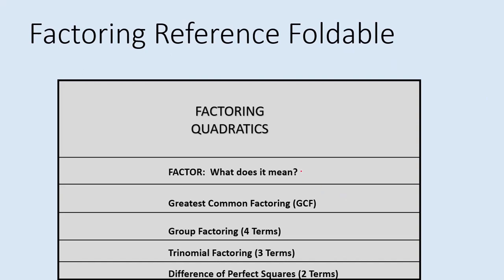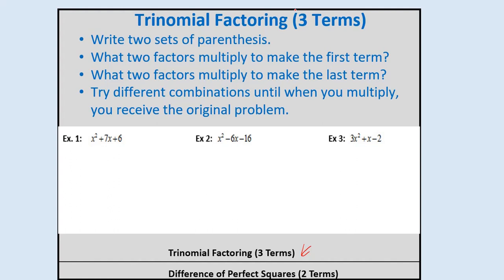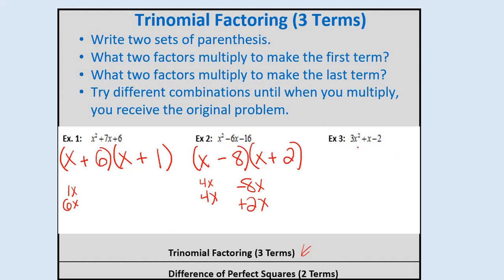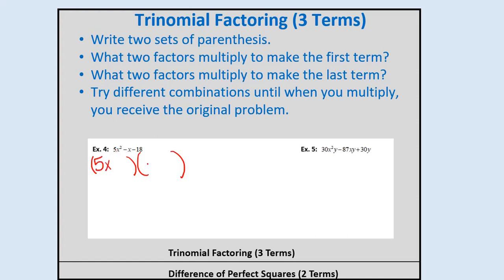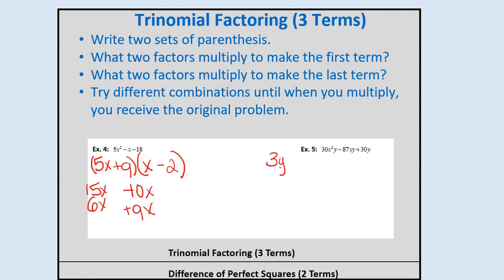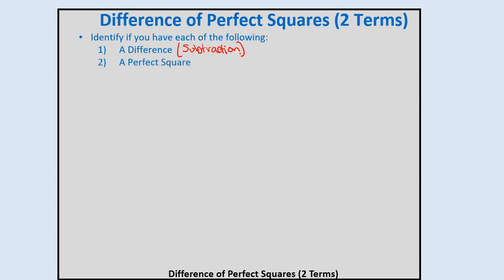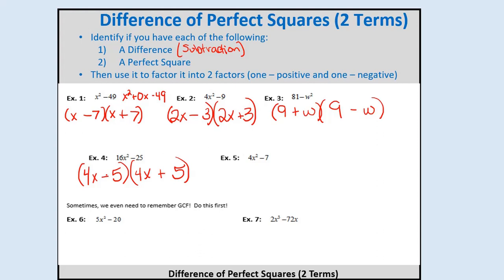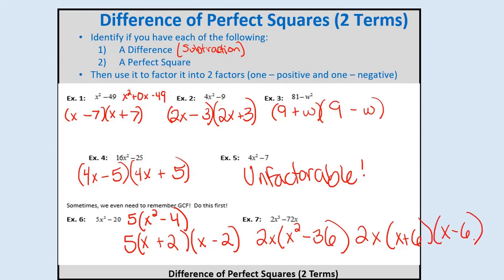Unit 5: Factoring Quadratic Equations Using Trinomial Patterns and Difference of Perfect Squares